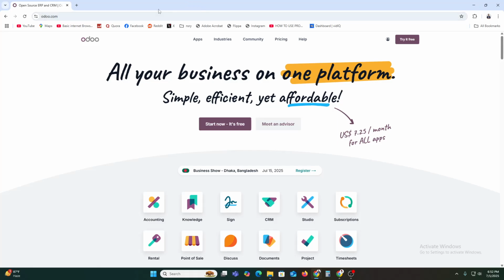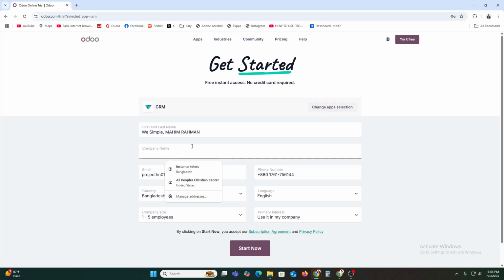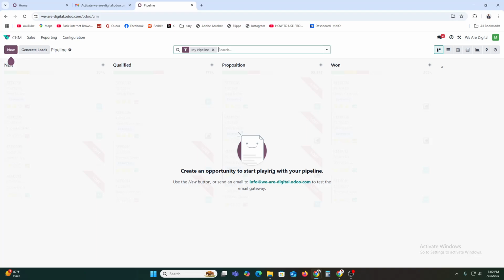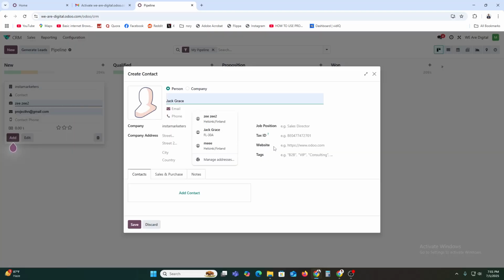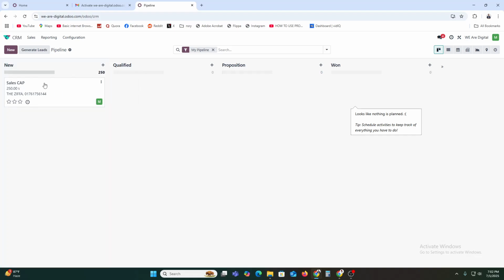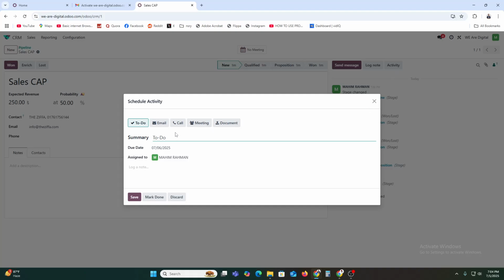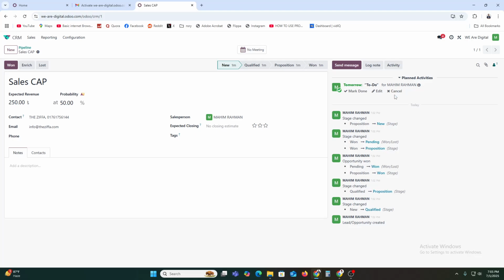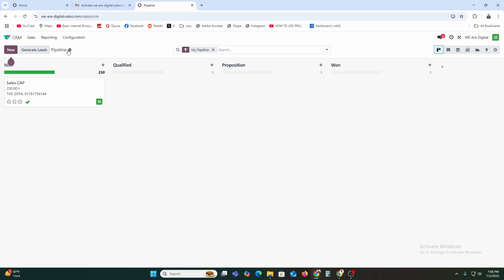Odoo CRM Tutorial | How To Use Odoo CRM (Step by Step)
In this video, you’ll learn how to use Odoo CRM with a complete Odoo CRM tutorial designed to help you manage customer relationships effectively. We cover key features like lead management, pipeline tracking, and sales automation to boost your business productivity.